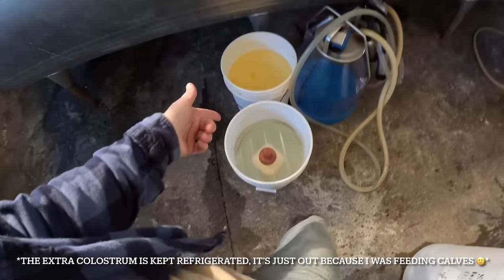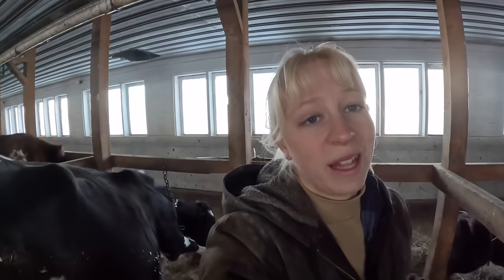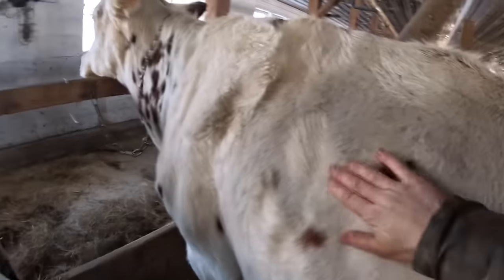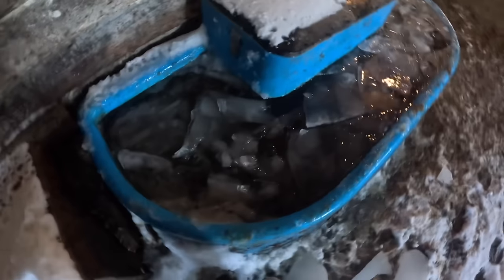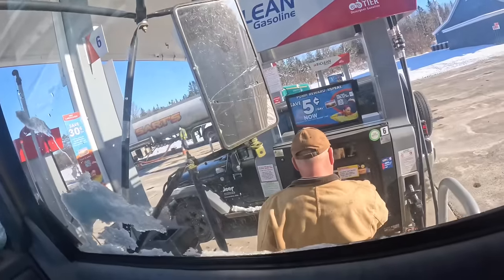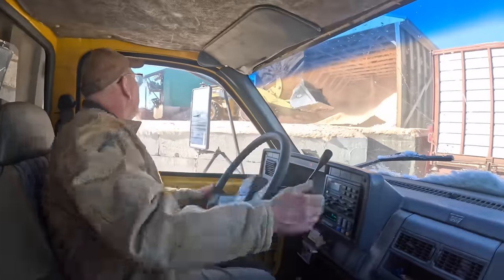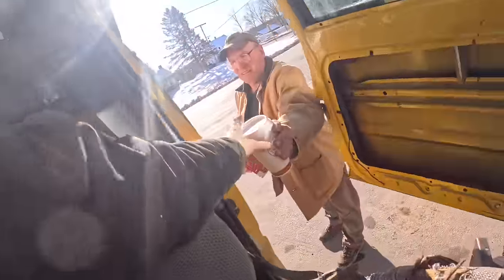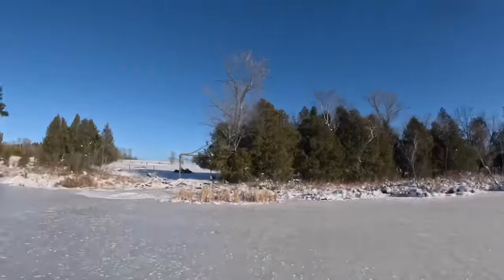Milk cows with me this morning and what I do for fun…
dairymilk cowgirls farmlife dairyfarm farming cowvideos dairymilk Join me for morning milking and routine with new babies and full mamas! Don’t forget a little fun in th fields!!😊😉